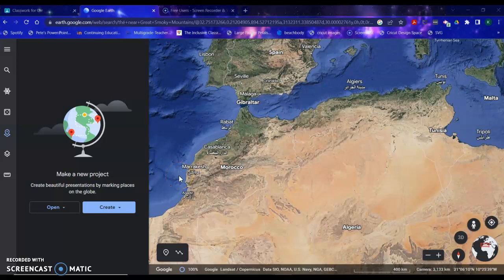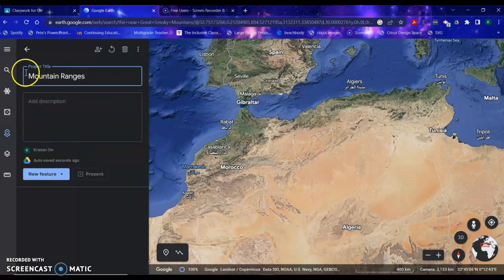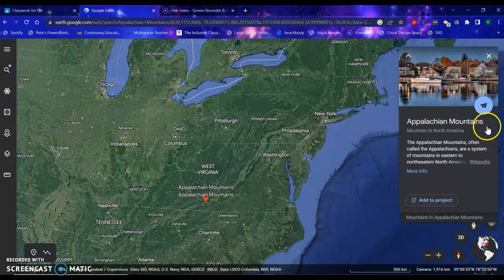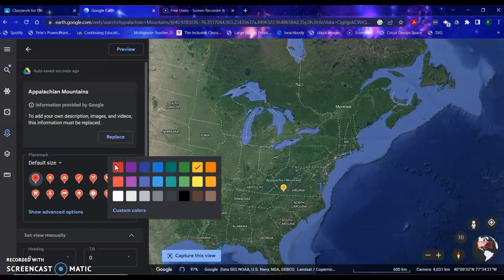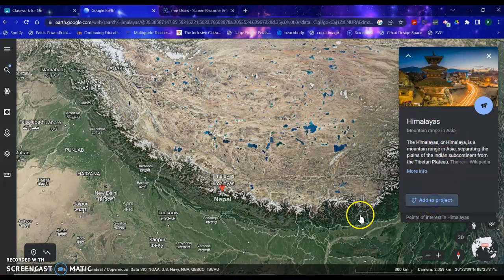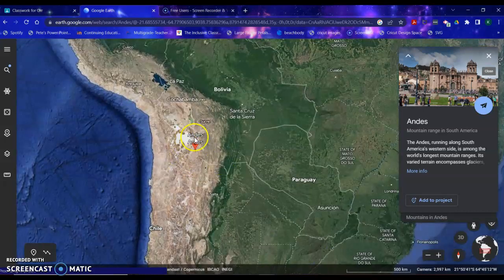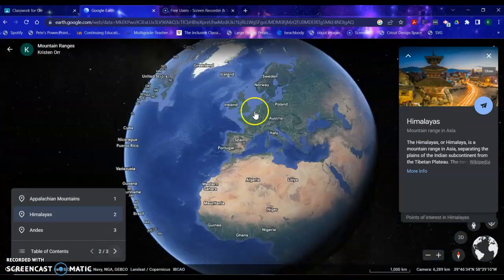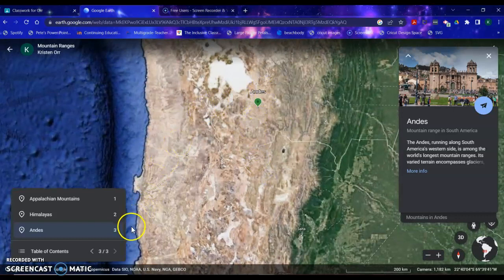Google Earth-How To Create A project